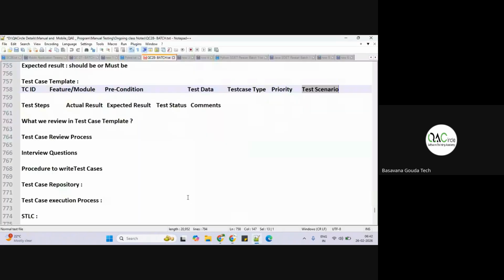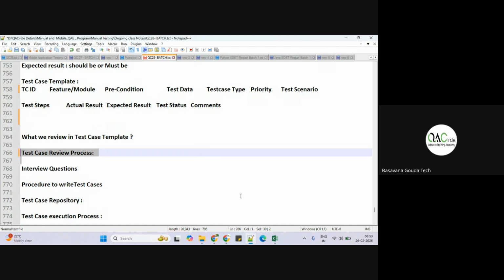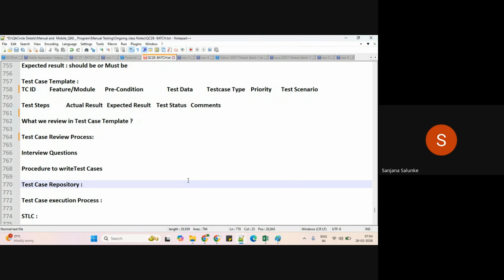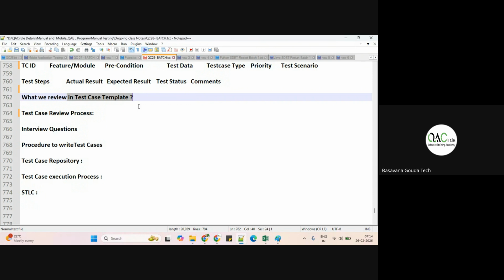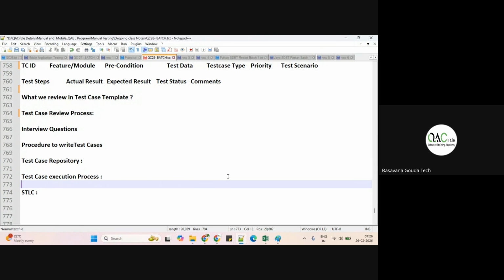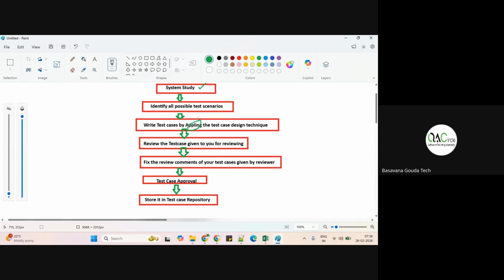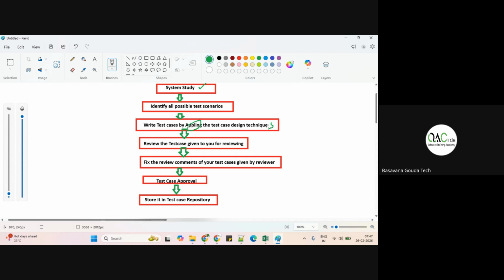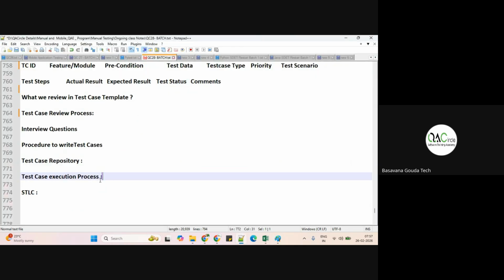Manual Testing Day-35